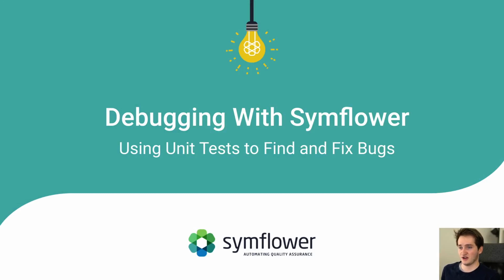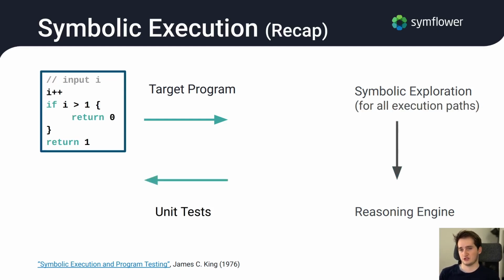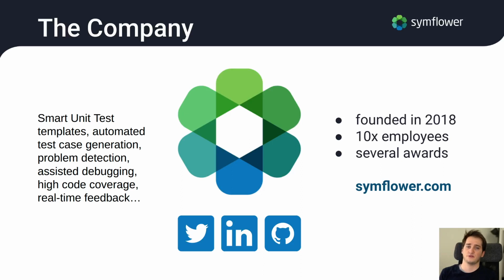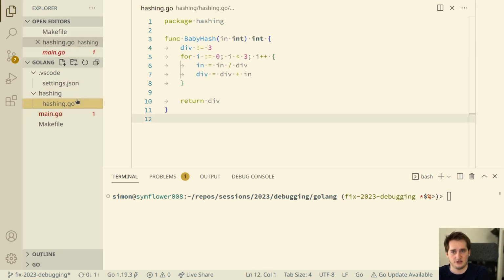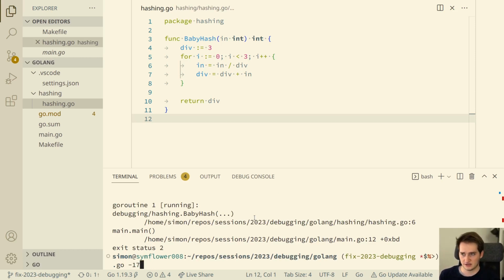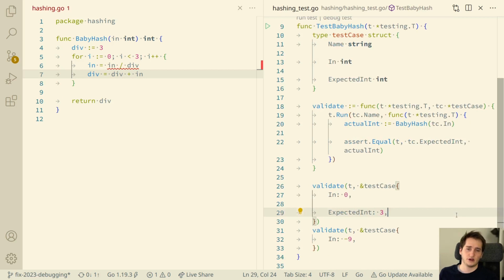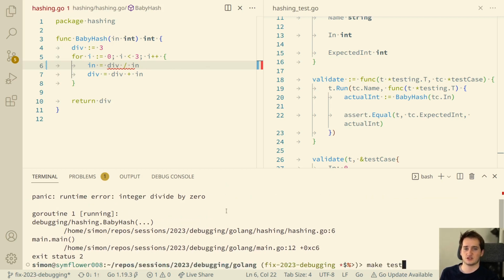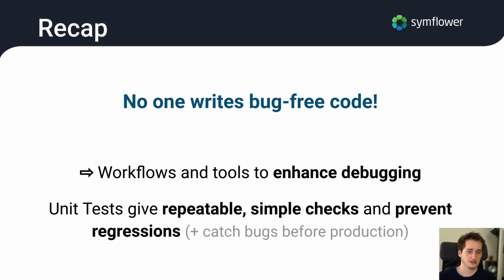Debugging with unit tests: a debugging workshop with Symflower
This is a video re-recording of a software debugging workshop hosted by Symflower's Simon Bauer at both the Johannes Kepler University Linz and the University of Freiburg in January 2023.

Learn more about debugging software applications in Symflower's blog series on the topic